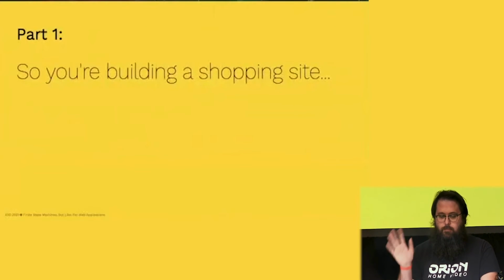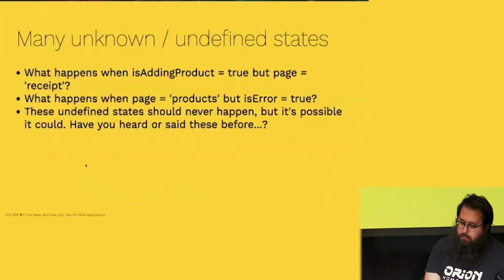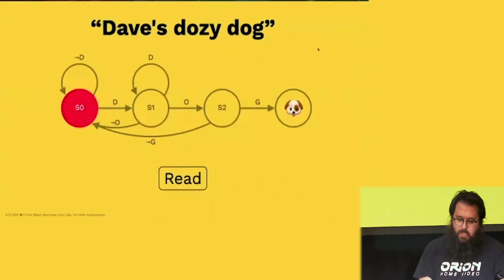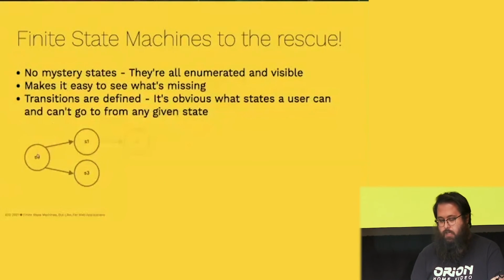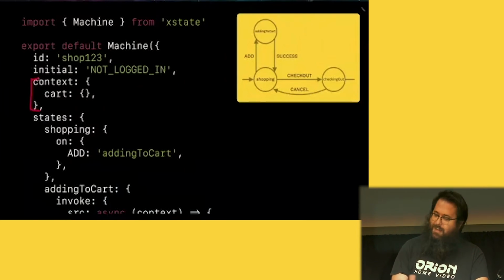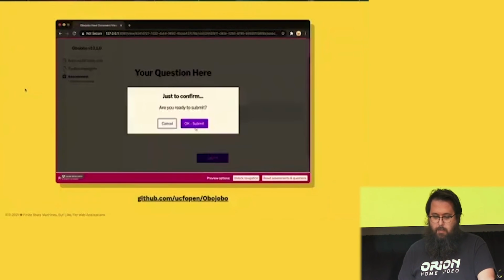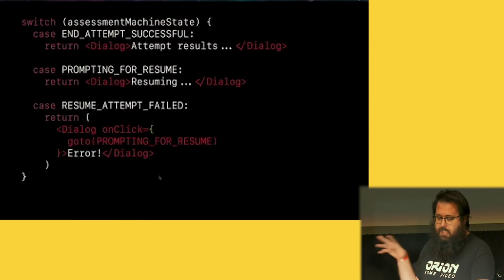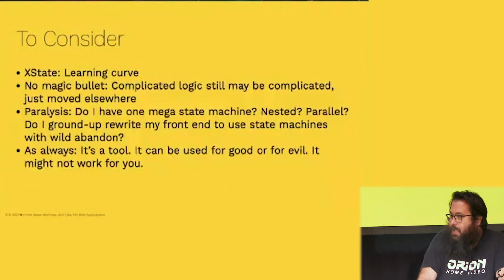Finite State Machines, but like, for Web Applications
CrossComm Senior Front End Developer Zachary Berry explores the following topic from All Things Open 2022:

"Us web-developers have come a long way. We were once building jQuery spaghetti code – now we’ve wised up and have clean state-based rendering thanks to great tools like React, Redux and the like. But as applications grow larger their neat and tidy perfectly-designed state becomes bigger, and weirder, with new pieces bolted-on. Suddenly it’s much more difficult to be sure where exactly a user is in an application, and it feels like we’re back in the land of spaghetti code.

Finite State Machines to the rescue! They sound nerdy but they can help us model and implement application flows. This talk discusses what they are, how they can help and gives some real-world code examples."